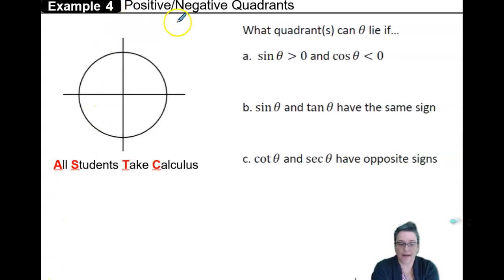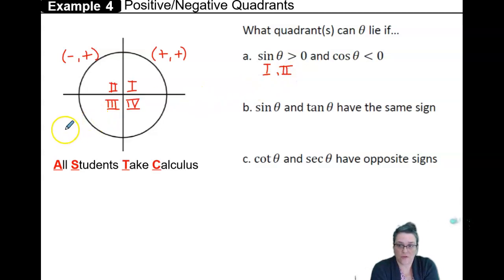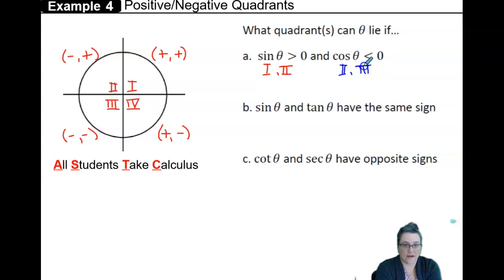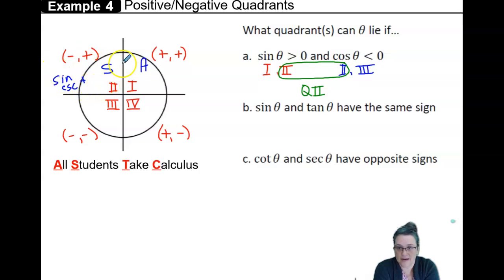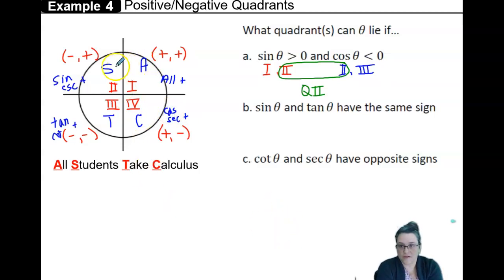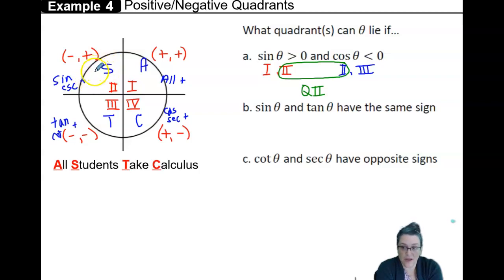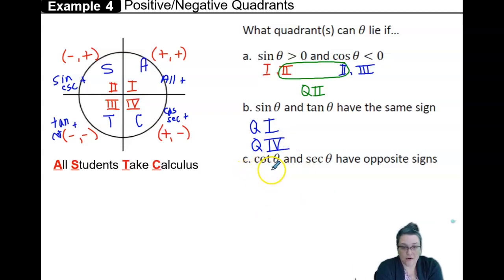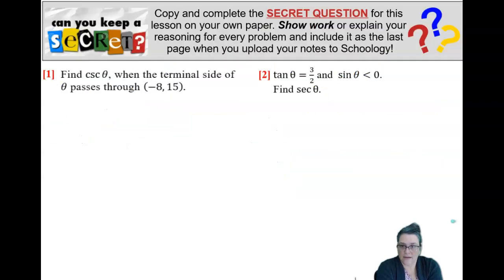U5L4 Ex.4 Quadrants where trig ratios are positive/negative